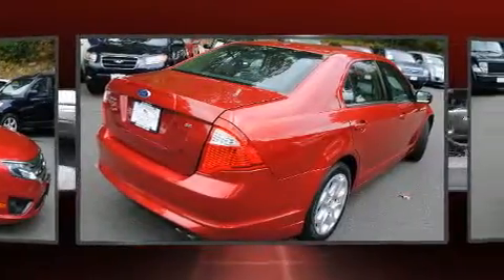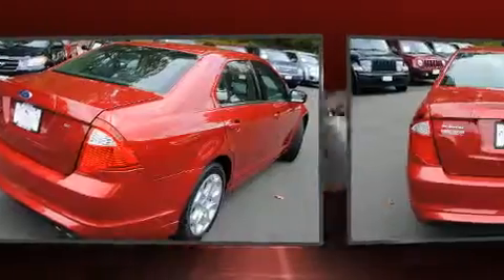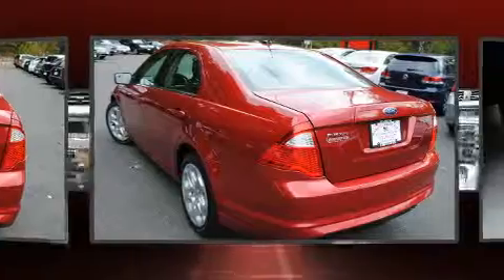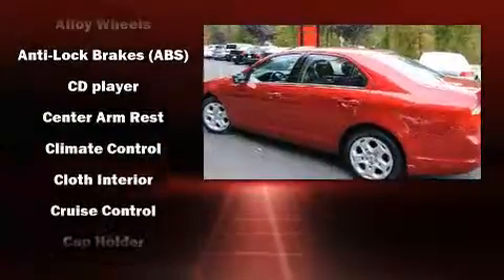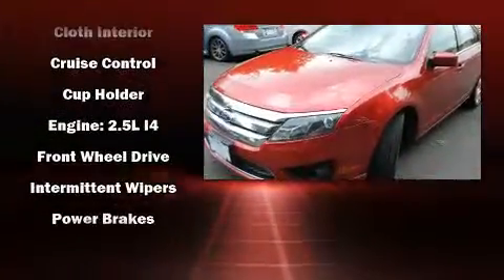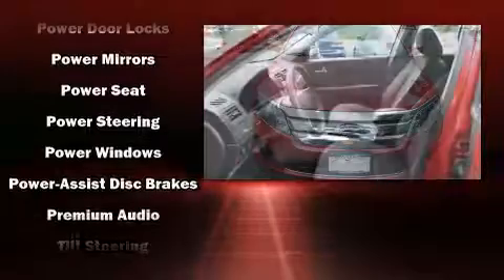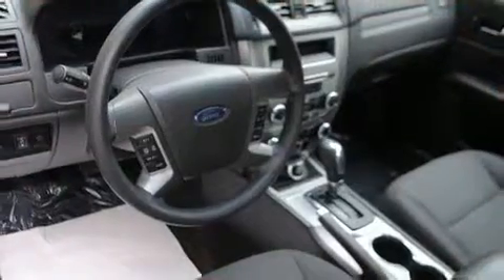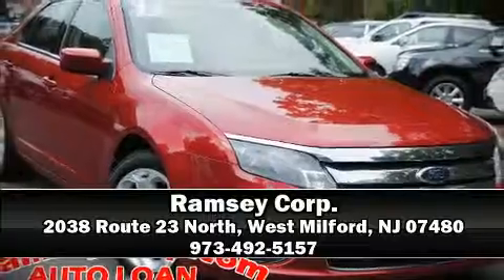2011 Ford Fusion SE 2.5 in West Milford, NJ 07480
Ramsey Corp.

Climb inside the 2011 Ford Fusion. This 4 door, 5 passenger sedan just recently passed the 60,000 mile mark! All of the premium features expected of a Ford are offered, including: delay-off headlights, front and rear reading lights, 1-touch window functionality, power windows, cruise control, an overhead console, and a split folding rear seat. Audio features include a CD player with MP3 capability, steering wheel mounted audio controls, and 6 well positioned speakers. Curtain airbags combine with standard stability control in creating a comprehensive safety network. A Carfax history report indicates just one previous owner. We pride ourselves in the quality that we offer on all of our vehicles. Stop by our dealership or give us a call for more information.